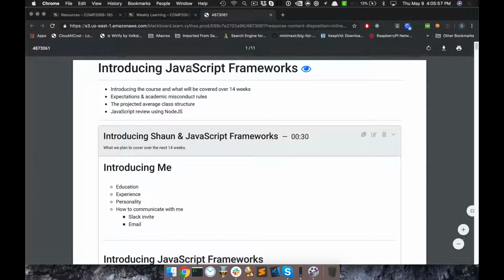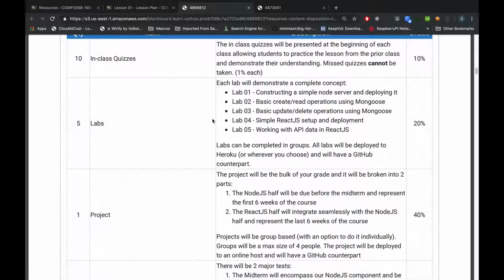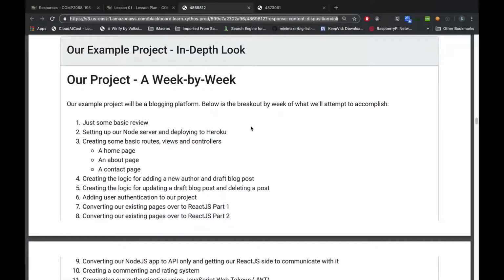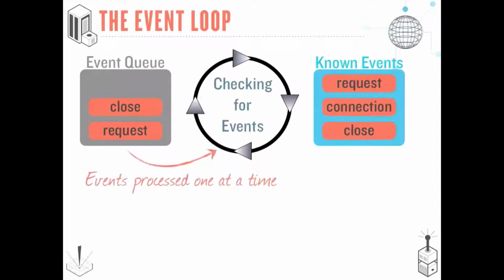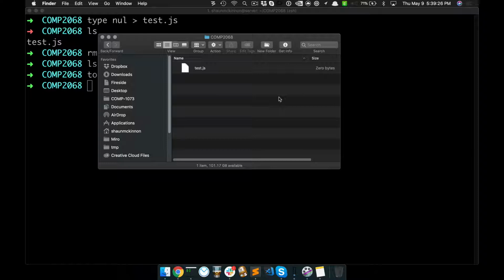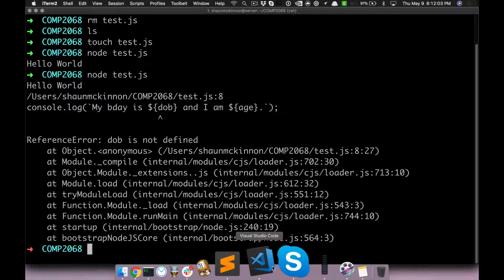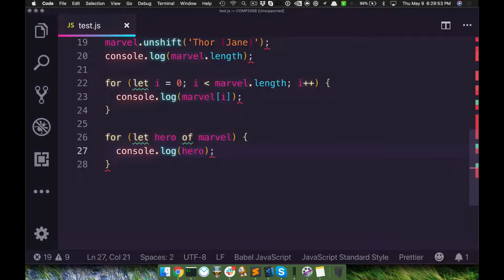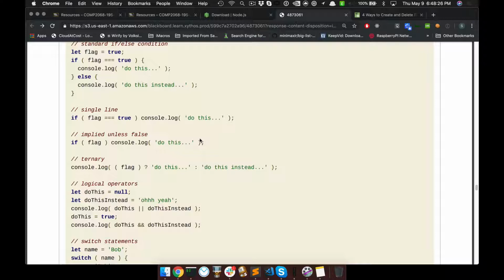Week 01 - Thursday - Intros and Reviews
Introductions, expectations, JavaScript review and installing Node.